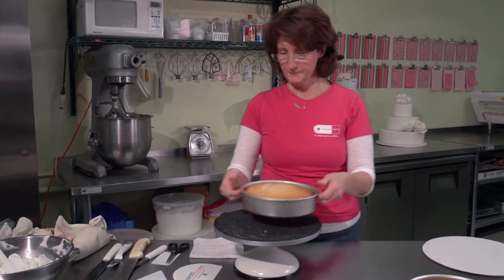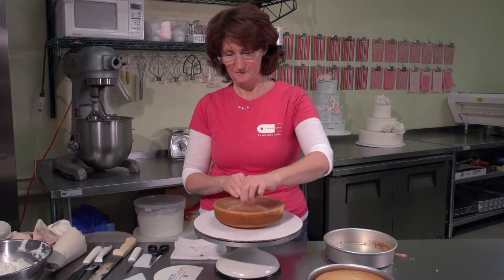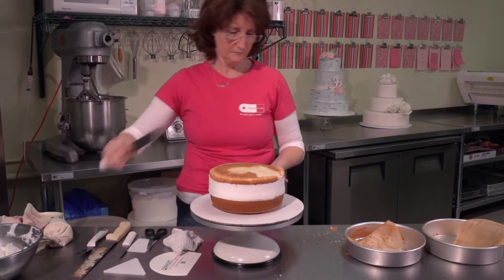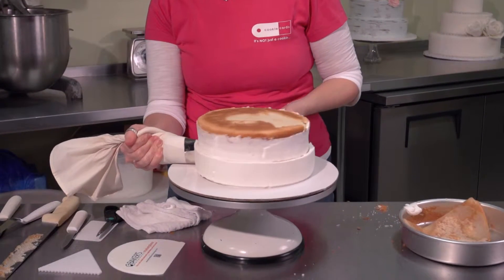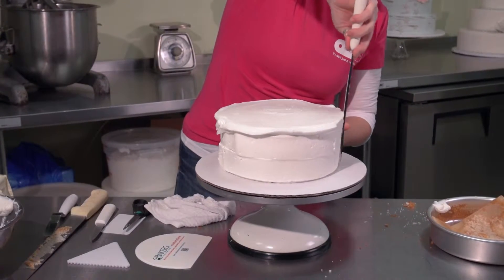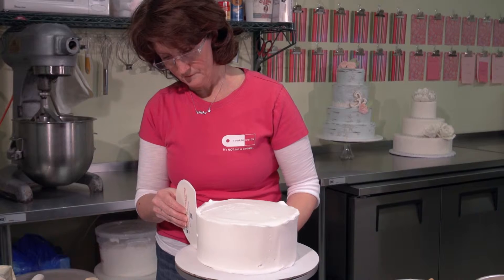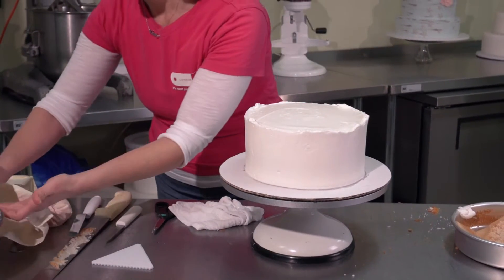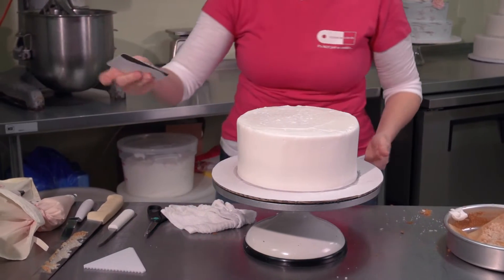Icing A Cake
Expert Video Feature produced for Cookie Cards, Inc. Part of a series of instructional how-to videos for YouTube and social media. Shot on-location on the Sony NEX-FS100U